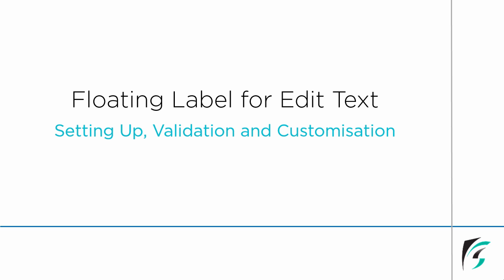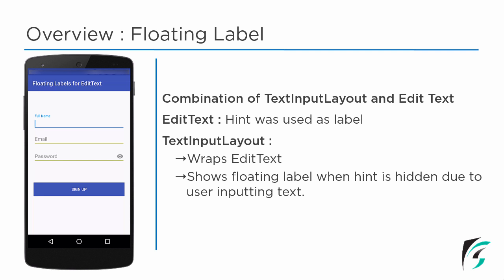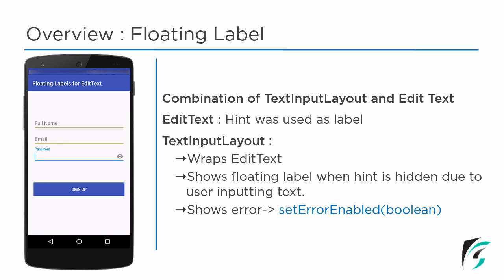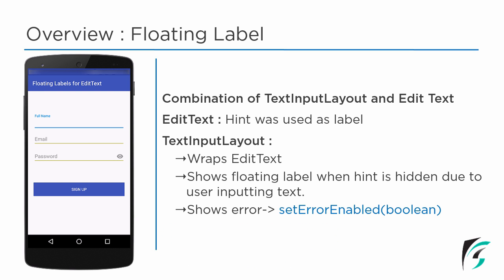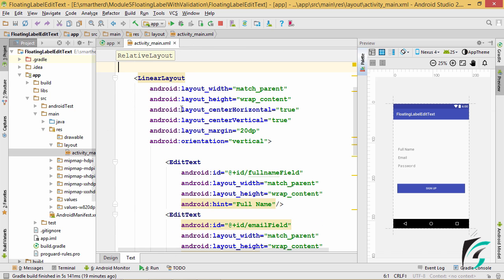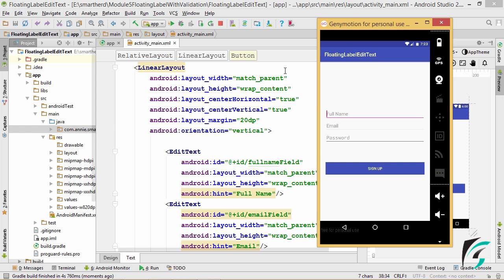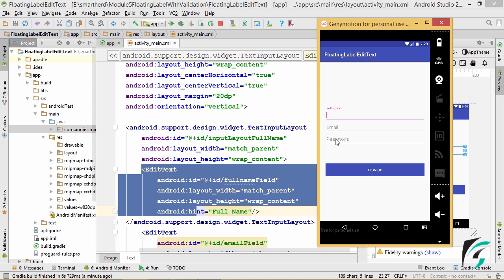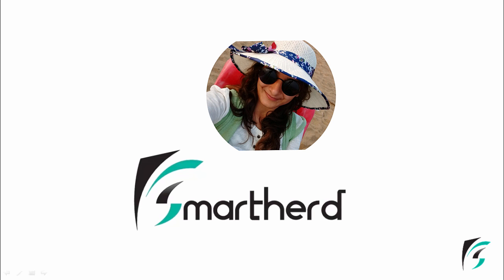#6.1 Android Floating Label for Edit Text | TextInputLayout |Material Design Support Library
In this video we will be learning how to implement floating label for the edit text widget. Edit text is usually provided with hint, which disappears when the user starts entering the text. We will see, how we get through this issue and make our android application user friendly.